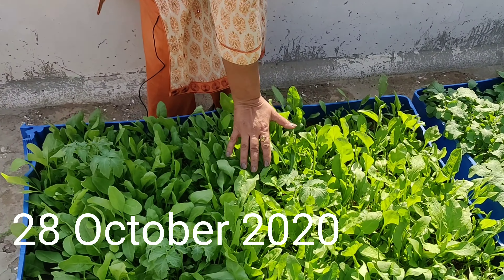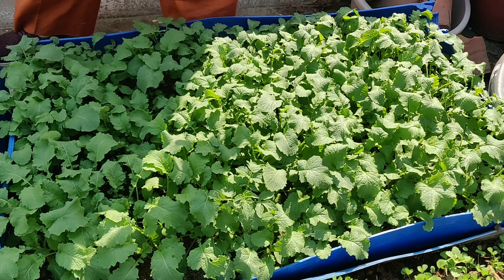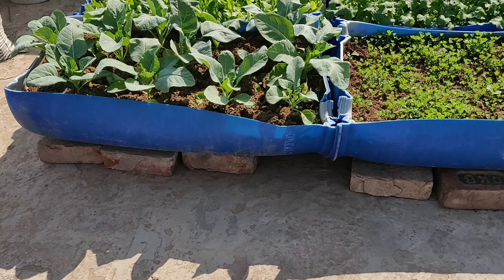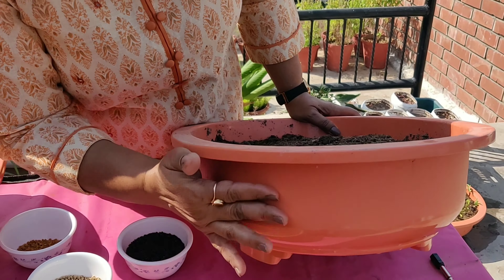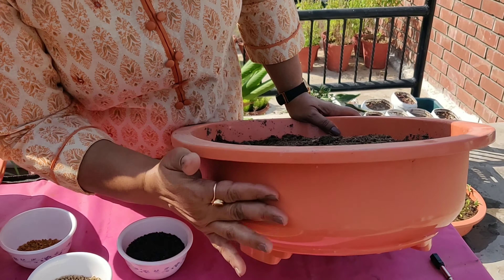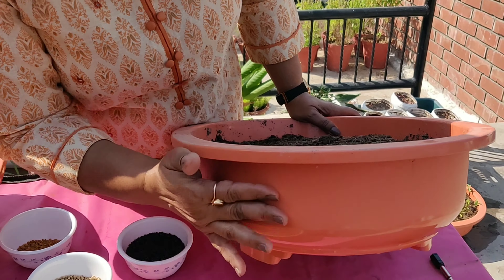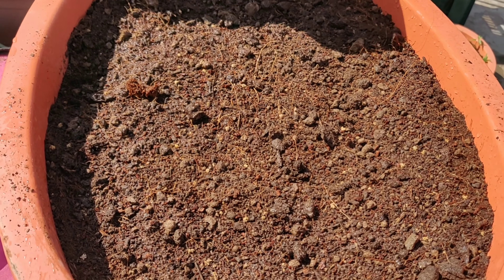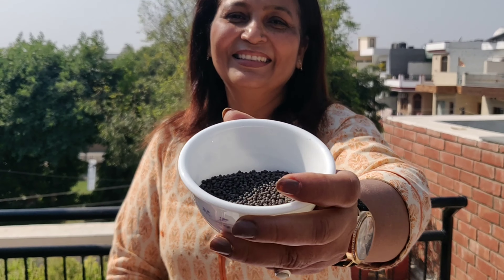How to grow spinach, mustard and fenugreek |Organic Gardening | Natural gardening | Terrac Gardening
This video is about growing leafy vegetables like spinach, mustard and fenugreek. This is not at all difficult to do. We just have to be careful about the potting mix in which we are sowing the seeds. The potting mix doesn't have to be hard at all so that the seeds can germinate easily and can grow in nice leaves. For the potting mix, I  suggest you to take 50% garden soil, 25% compost / vermicompost and 25% cocopeat. Mix a handful or two of the sand. It will help to make the soil mixture more suitable for the leaves to grow.